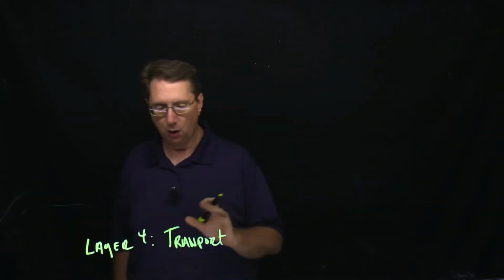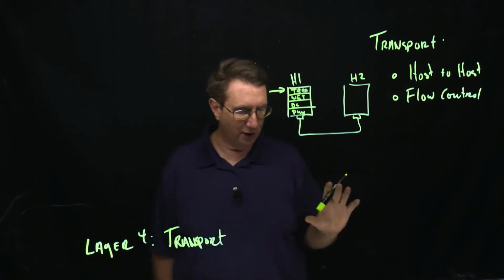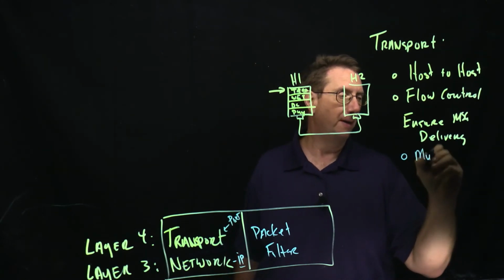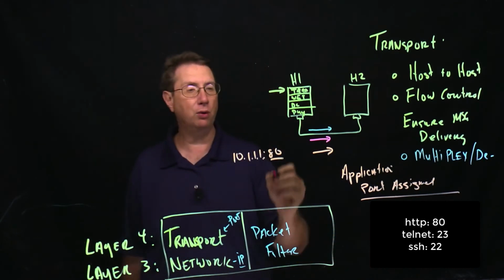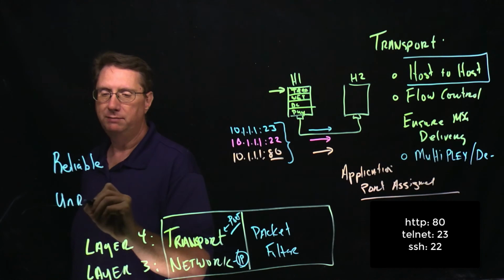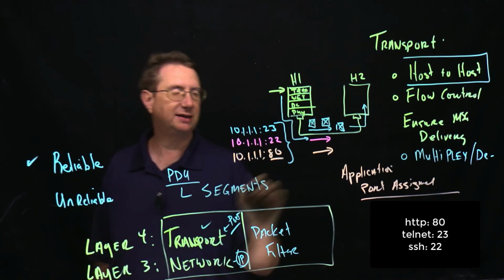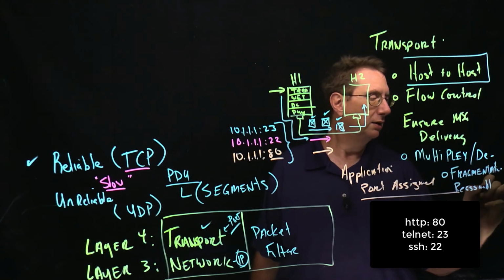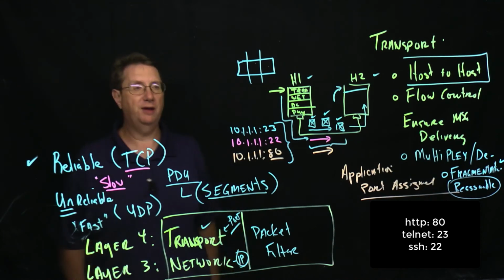The Transport Layer